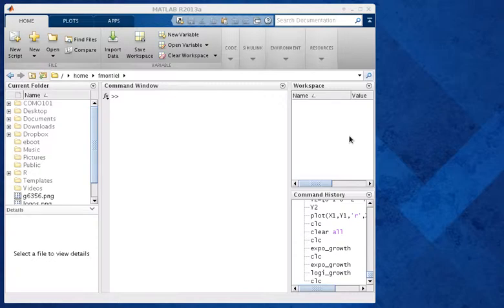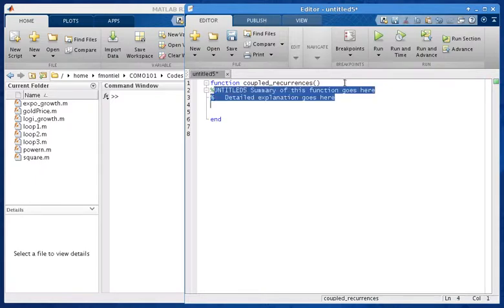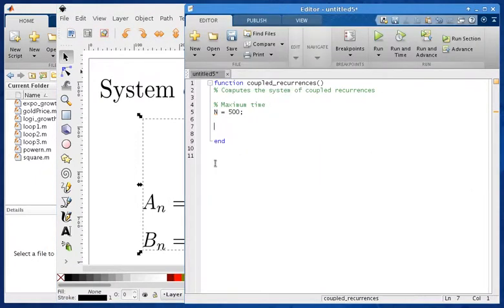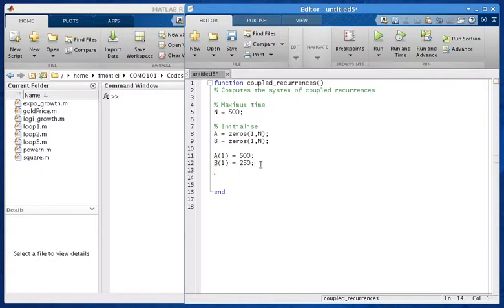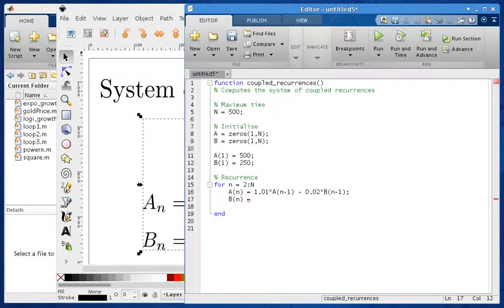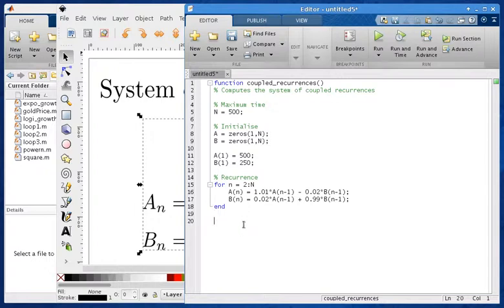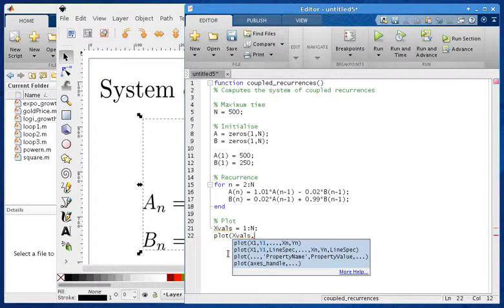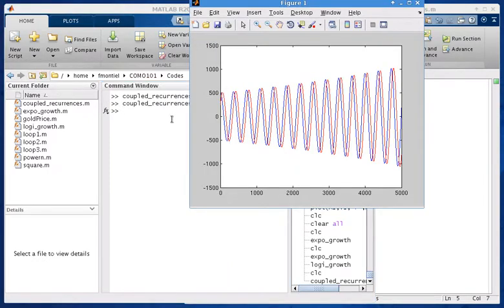Implementing systems of recurrences